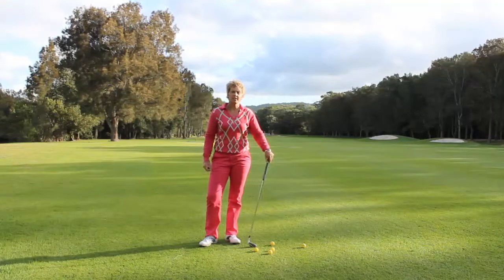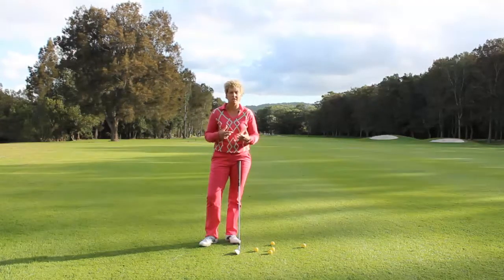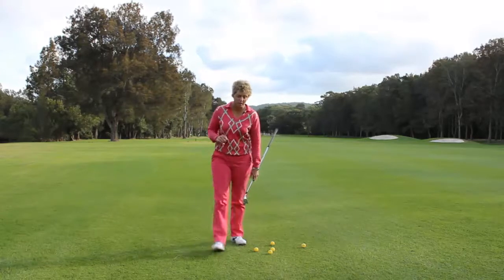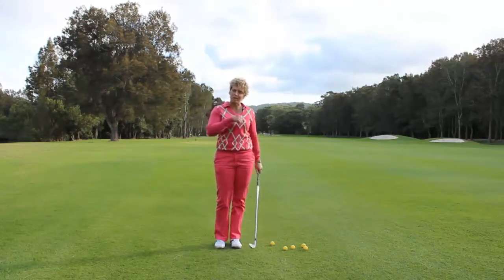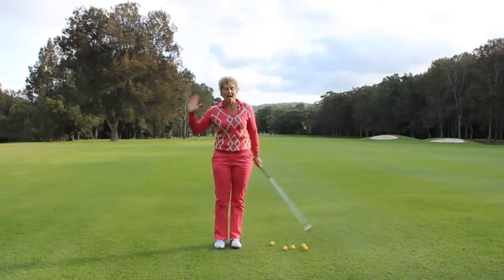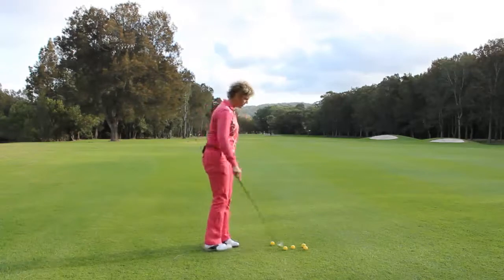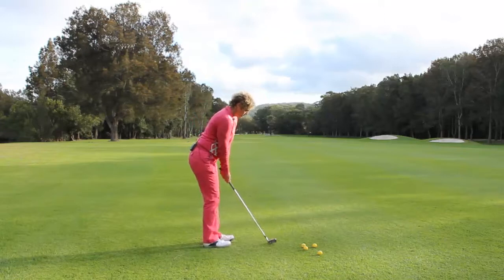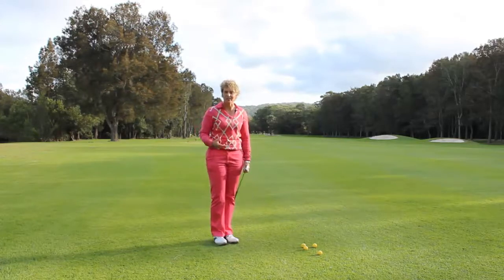#37 The Lady Golf Teacher Web TV: Simple Warm-Up Drill for Your Golf Swing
The Lady Golf Teacher, Tiffany Mika, shares a warm up drill for your golf swing. It is a great warm up drill but assists in producing a better golf swing. Start shaving strokes off your handicap today visit The Lady Golf Teacher for Free Putting Membership